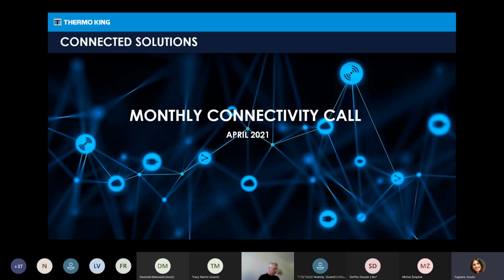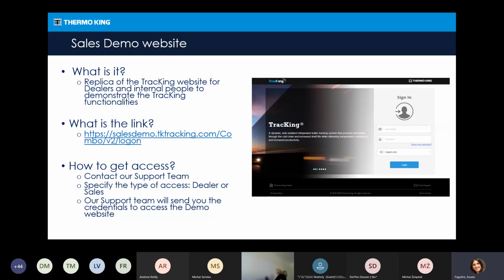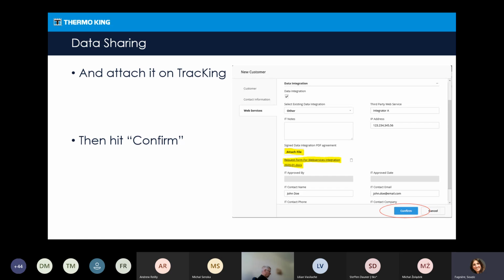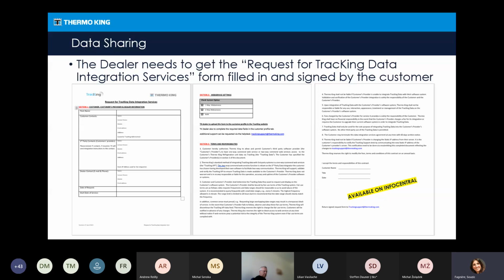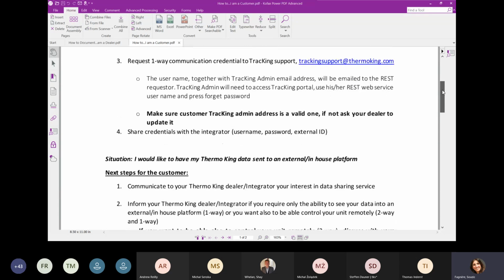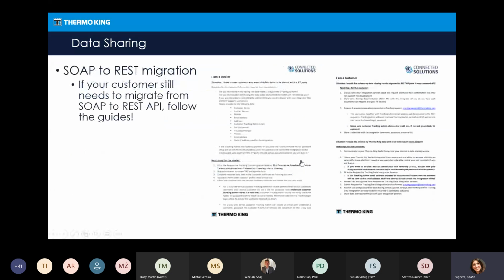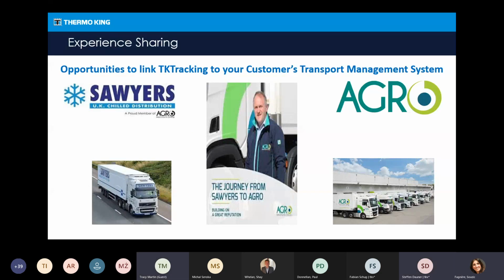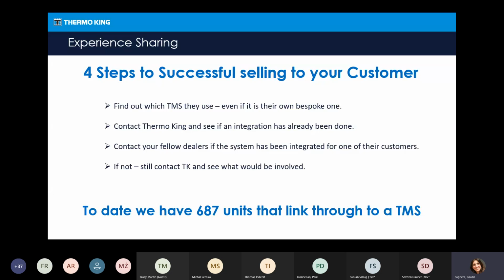04-21) Aprile 2021 Monthly Connectivity Call Recording